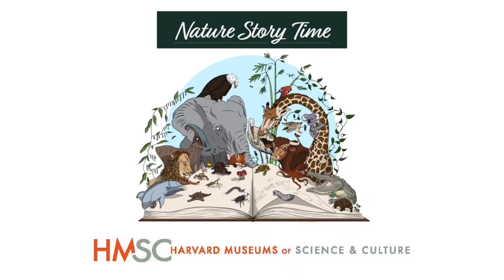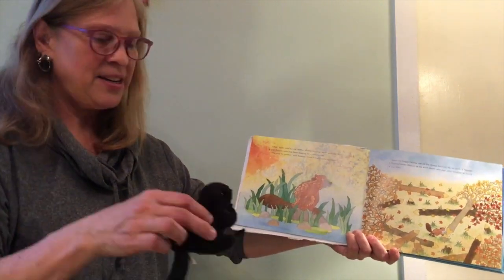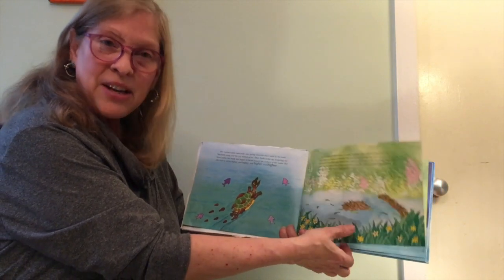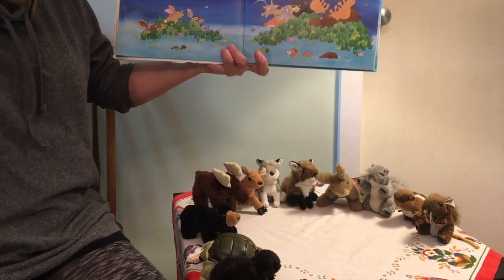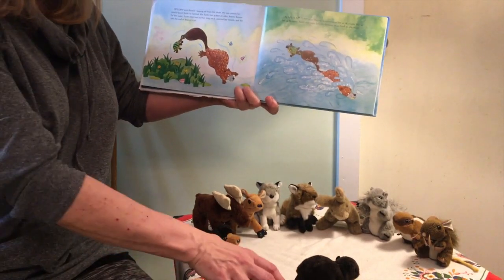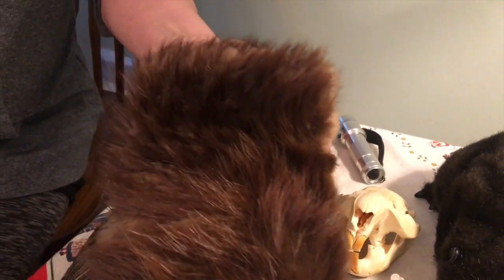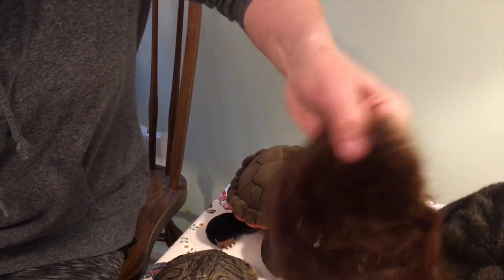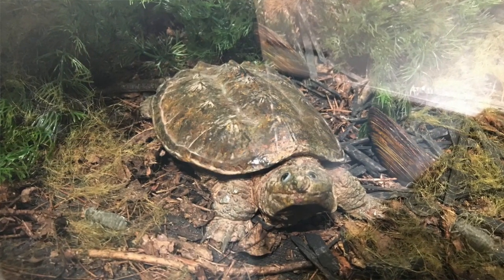Nature Story Time "Turtle's Race With Beaver"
Harvard Museums of Science & Culture Volunteer Coordinator Carol Carlson reads "A Turtle's Race with Beaver" by Joseph Bruchac with illustrations by Ariane Dewey and Jose Aruego.